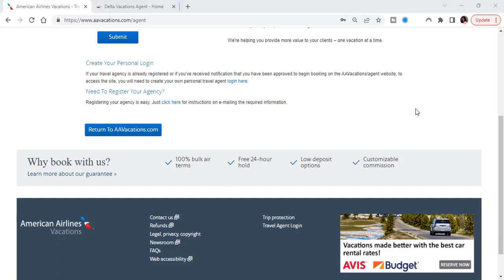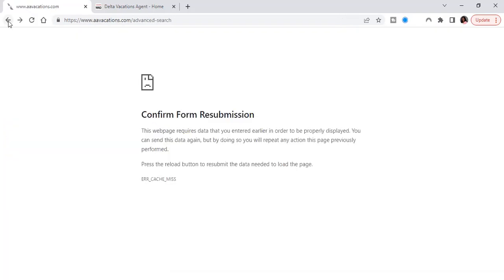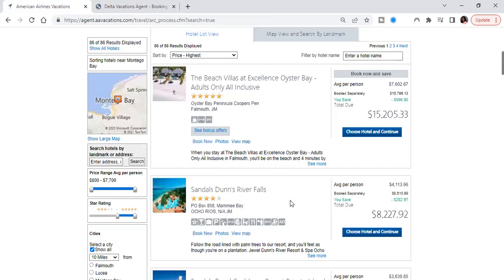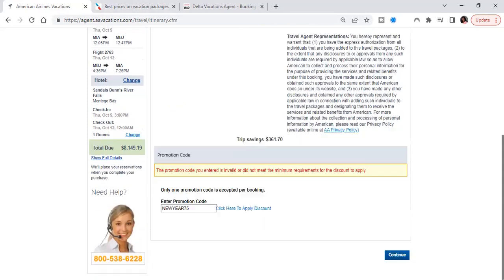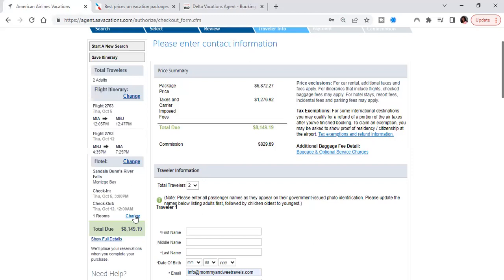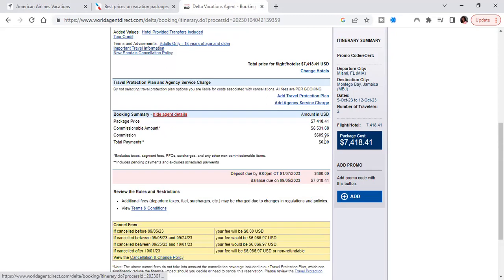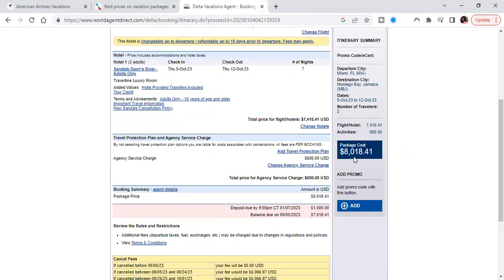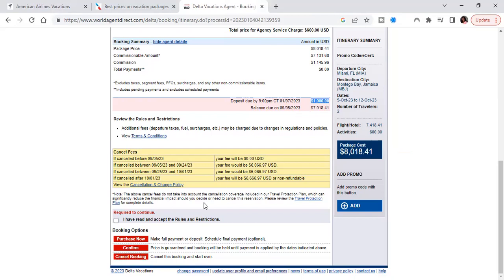The Slight Differences Between American Airlines Vacation & Delta Vacations Travel Agent Portals!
There are differences between these two amazing travel agent portals. Lets find out!!!

Ready To Learn More Including Pricing For My Academy? Set Up A Personal Zoom With Me